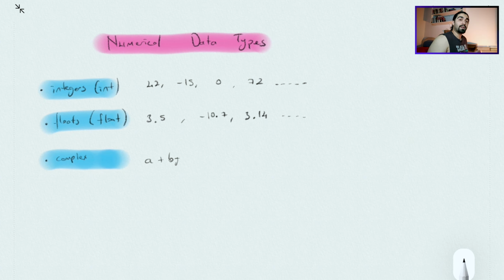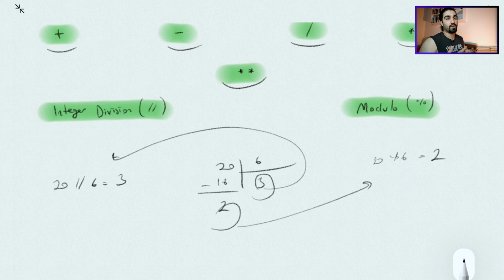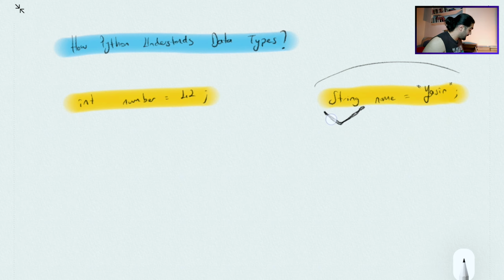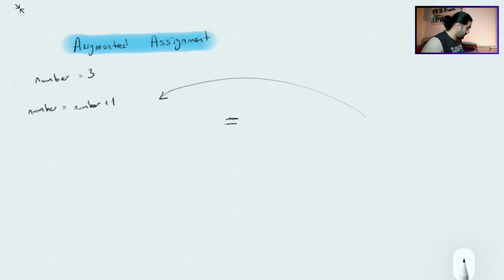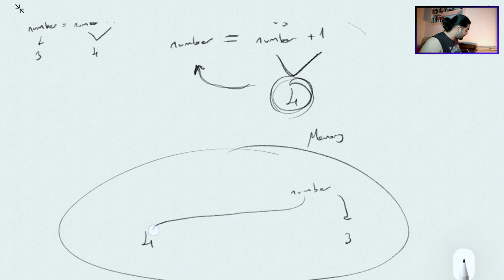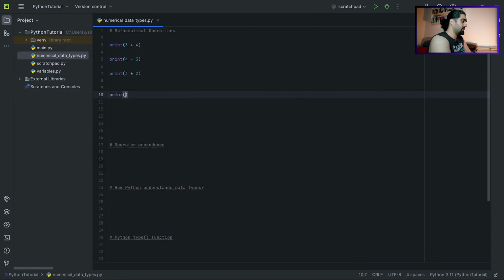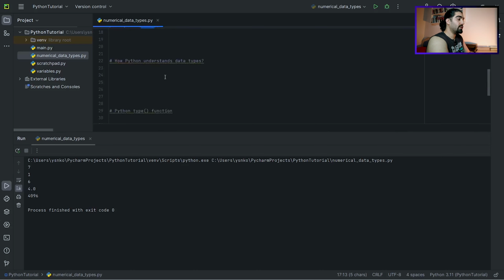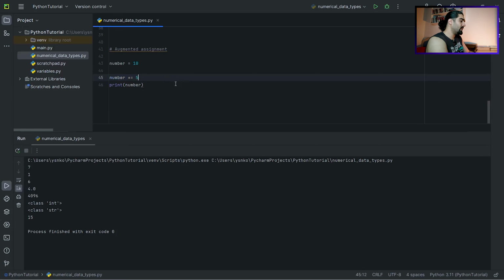Numerical Data Types | Python Tutorials for Beginners #5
In simple terms, integers are whole numbers like 1, 42, or 1000, while floats are numbers with decimal points, such as 3.14 or 2.718. 🌟

We'll learn how to work with these numbers using basic arithmetic operations and practical examples. By the end, you'll feel confident in handling these data types in Python.

00:00 Intro
00:37 Numerical data types
01:22 Mathematical operations
02:28 Operator precedence
03:29 How Python understands data types?
04:36 Python type() function
05:25 Augmented assignment
08:38 Coding on Pycharm